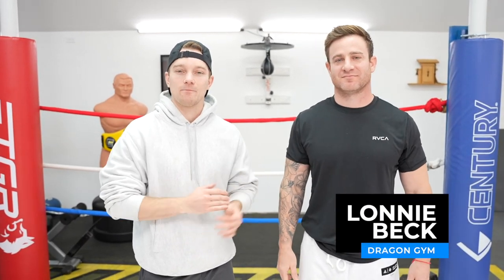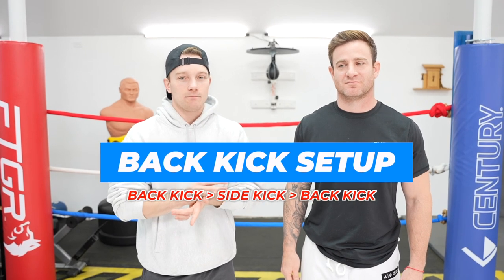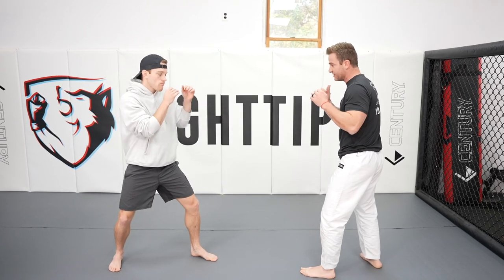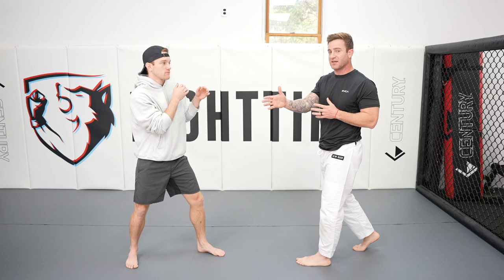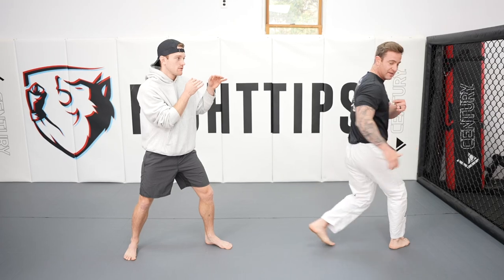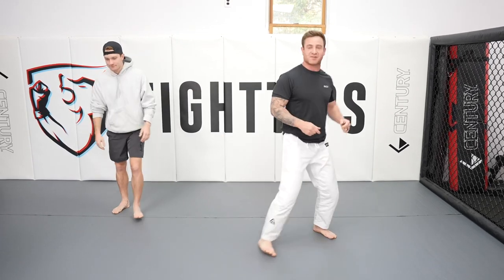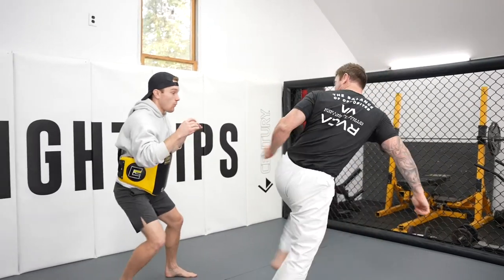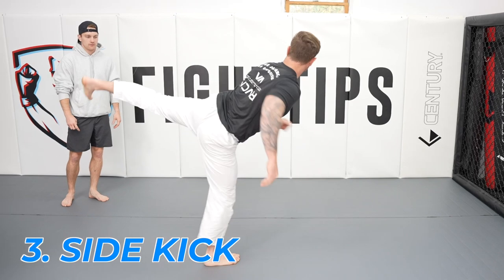you’ll wanna try this BACK KICK setup next time you spar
Do you have trouble landing your turning back kick and side kicks? Try this tricky setup taught by Coach Lonnie Beck of Dragon Gym to cover distance and widen your window of attack.

Coach Lonnie's previous "Ridiculous Moves of the Week"...

• Weird Sweep off Catching a Kick (that you'll watch 4x just to figure how to make it look so easy)

Who is Coach Lonnie Beck? Learn more about my good friend and tremendous coach/school owner (Dragon Gym in Exton, Pennsylvania and surrounding areas), plus his ability to grow a mustache in a matter of seconds

And his invaluable resource for coaches & gym owners -- MTAG (Muay Thai Advisory Group)

If you want a 10-week program to hone your striking skills, check out our courses